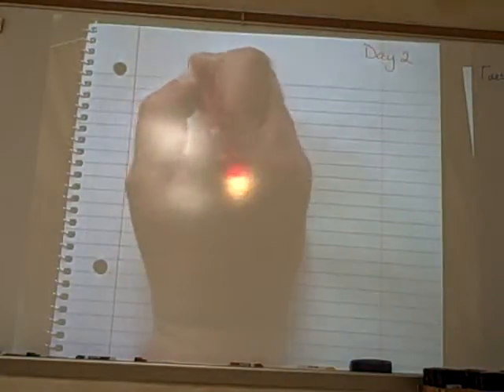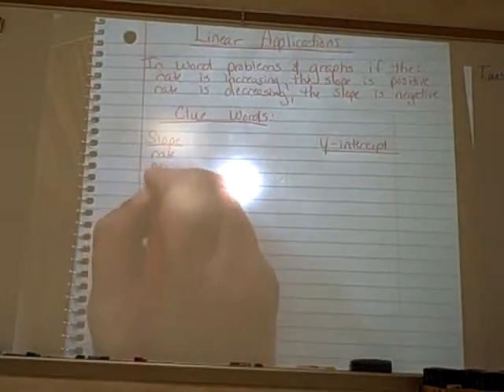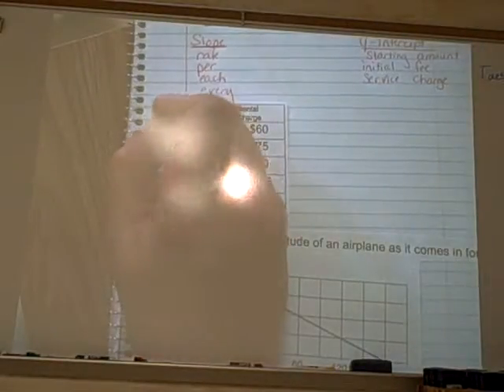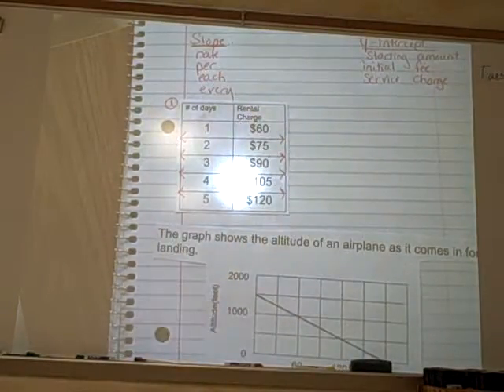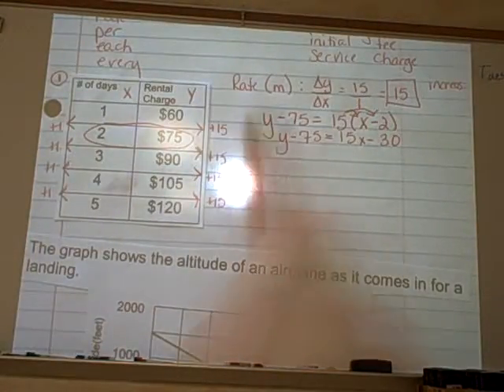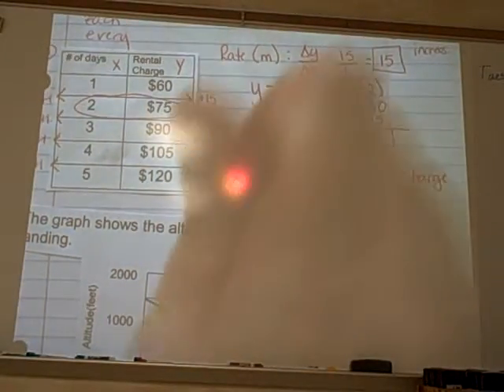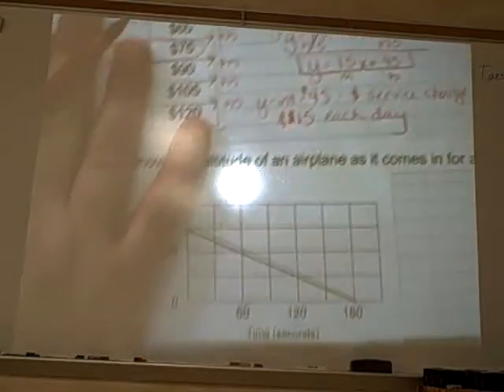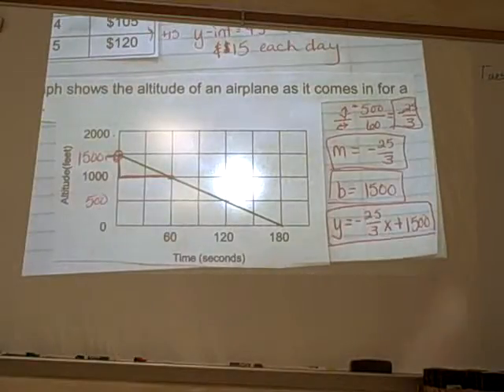Mrs. Rieper Algebra I Unit 5 Day 2 Linear Applications and their graphs 2014-15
Using Linear equations to set up and solve an application problem, understanding clue words in word problems and what a slope and a y-intercept represent in a specific situation